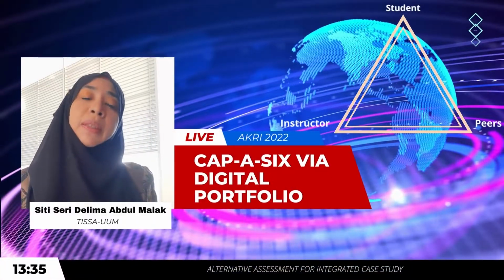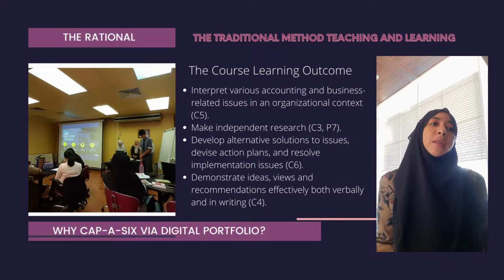Cap-A-Six via Digital Portfolio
Cap-A-Six via Digital Portfolio is an alternative assessment for a capstone course that utilised digital portfolio to ensure the attainment of the highest cognitive levels of C3 to C6 in the Course Learning Outcomes (CLOs). It was constructed using the social constructivism lens.